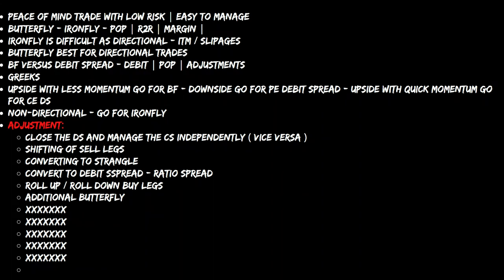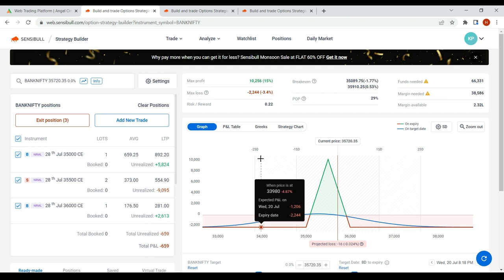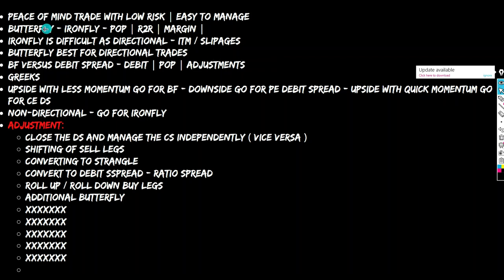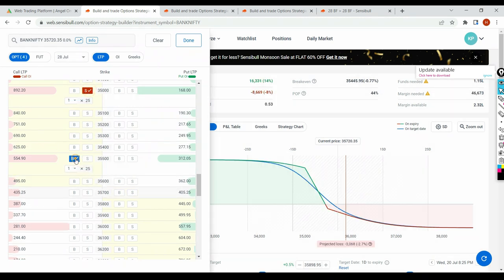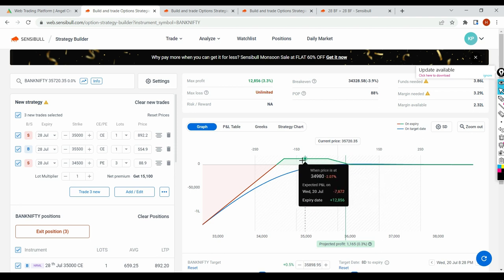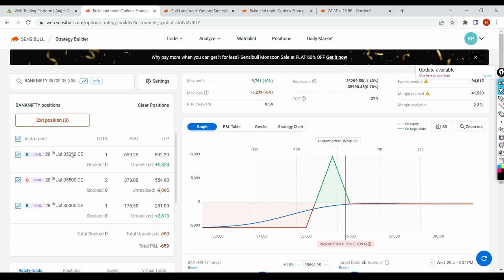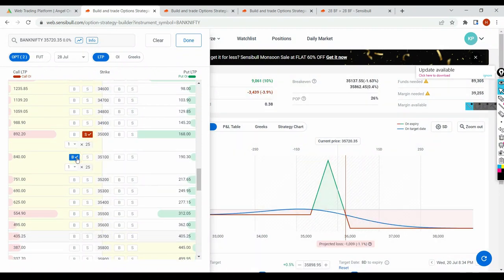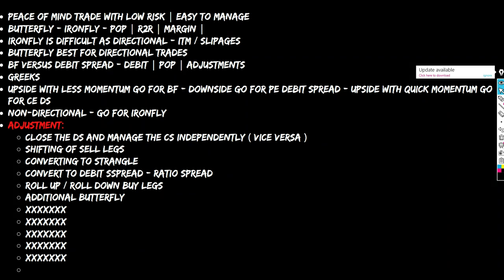TEASER on BUTTERFLY | Butterfly In & Out | Myths of Butterfly